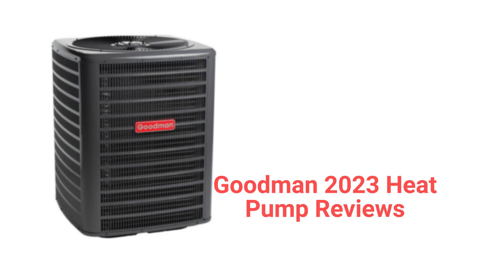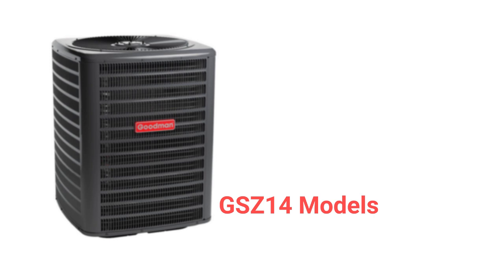HvacRepairGuy 2023 Goodman Brand Heat Pump Reviews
In this video, HvacRepairGuy reviews the 2023 Goodman brand of heat pumps. The reviews include the basic GSZ14 models, the premium GSZC7 units, and the ultimate GVZC20 models.